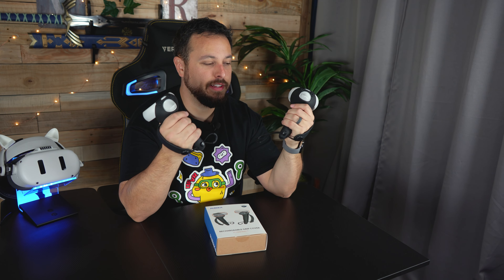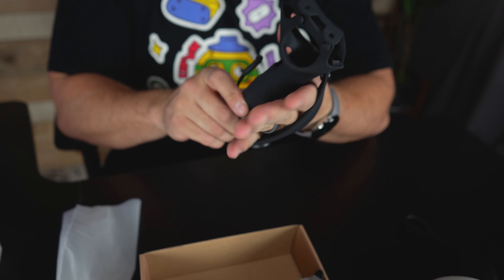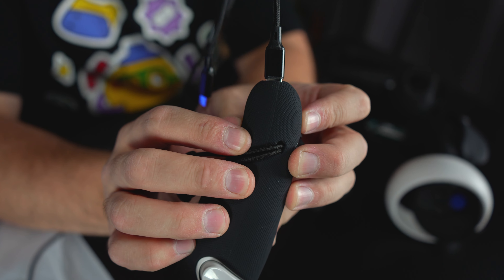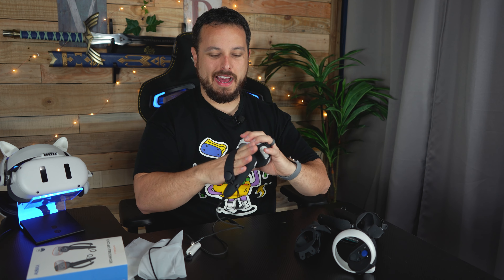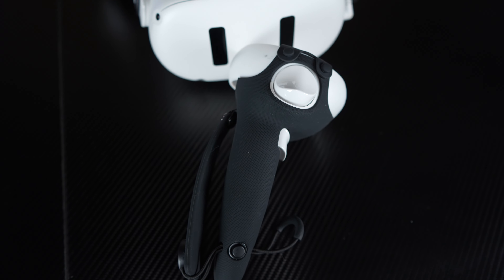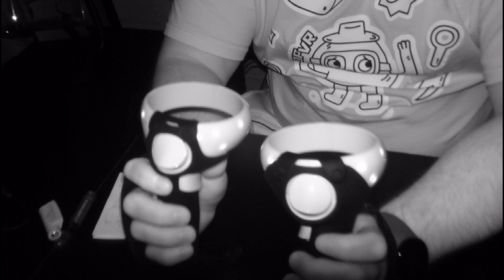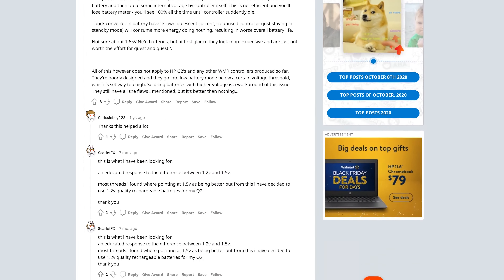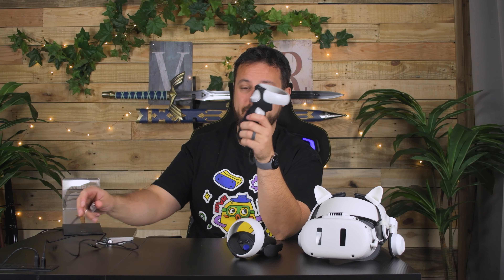What are the BEST Quest 2 Grips???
Quest 2 Rechargeable Controller Grips!!! Aubika Quest 2 Grips!

AUBIKA Rechargeable Controller Grips Cover for Meta/Oculus Quest 2, with Charge Cable and Battery, Adjustable for Different-Sized Hand - Black
CLAIMS FROM THE COMPANY:
⚡【NO MORE BATTERY REPLACEMENT】 The first charging design for a grip cover, as such, you don't have to replace the battery as often, but by simply charging it just like how you charged your quest 2 headset(charging cable included).
🆓【FITS WITH MOVEMENT】 Distinctive flow design makes way for a strong signal. Texture on it to avoid slippage due to sweaty hands from intense play. Narrow strap at the top and wide at the bottom to prevent rubbing against hands. Everything to make using Quest 2 controllers easier.
✋【UNLOCK DIFFERENT-SIZED HAND】 Lengthen the controllers from 4.76” to 6.97”, adding more than just length but more manoeuvrability for different games. And you can share with friends who have different sized hands, especially large hands.
🔋【LONG LASTING POWER】 A fully charged battery will provide 20-24 hours of use (depending on the content type). Being greener by replacing disposable batteries with reusable custom batteries. The 3-in-1 USB-C charge cable is compatible with Quest 2 original charging adapter.
🎮【ORIGINAL HANDLE FEEL】 Adjust the elastic strap length in order to fit your palm. Hold it comfortably while being able to reach all the buttons the same way like it had no cover on the controller at all. Go and get the feeling that your virtual hands are actually your own.

0:00 Quest 2 Grips - Rechargeable
0:28 Unboxing/PROMO Code
0:55 CURVES Shape/Features
1:23 The BATTERIES!
1:56 Installation
2:28 Feel REALLY GOOD in Hand
2:41 One Disappointment
3:15 Hand Straps
3:34 Weight Check
4:20 Price Vs. Value
4:38 Aubika SURPRISE-Non Slip & Comfortable
5:09 INFRARED Tracking Testing
5:45 I LIKE THESE ONES BETTER!
6:41 1000 mAh Batteries
7:12 My HOPES & Dreams
7:46 Should YOU Upgrade??
8:08 What do YOU think?

My CURRENT QUEST 2 Setup:
256 GB Meta Quest 2
128 GB Meta Quest 2
Aubika Rechargeable Grips (NEWER FAVORITE)